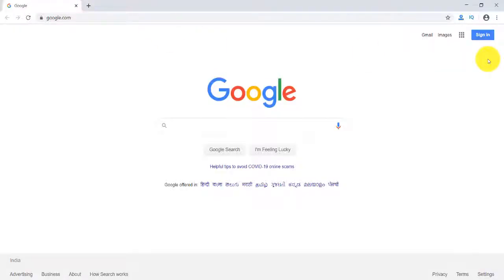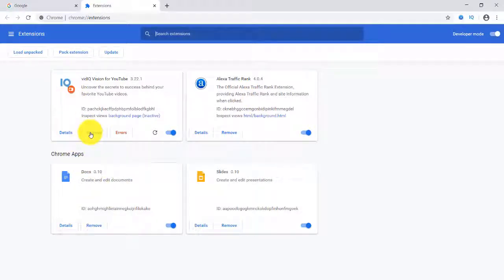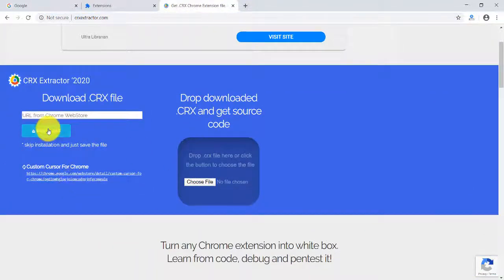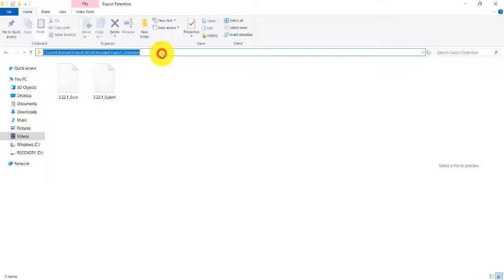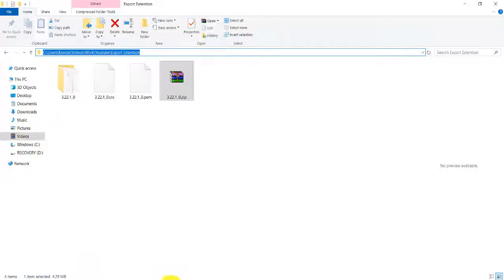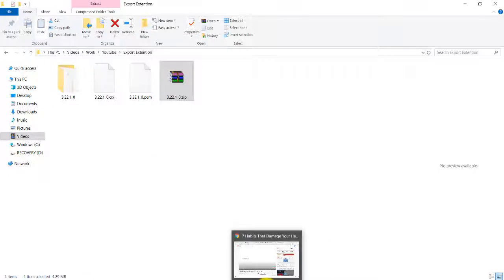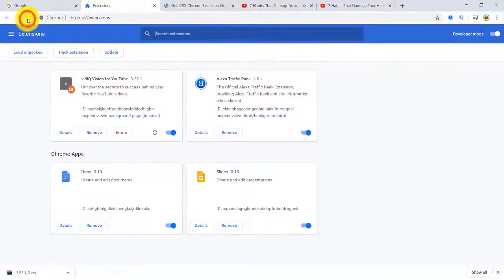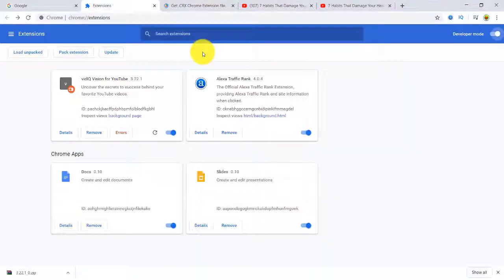How to Install Chrome Extension from Pc Offline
Install Chrome Extension from pc offline using the back up .crx file.
This feature especially useful when Google web store deleted an extension or developer updated the extension but you want to stick to the old version only.

How to install google chrome old version offline.